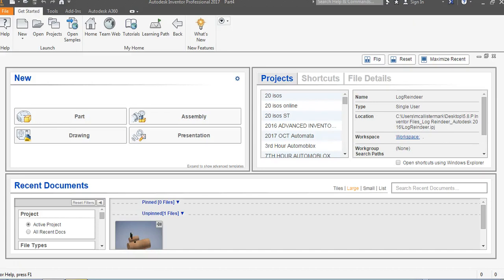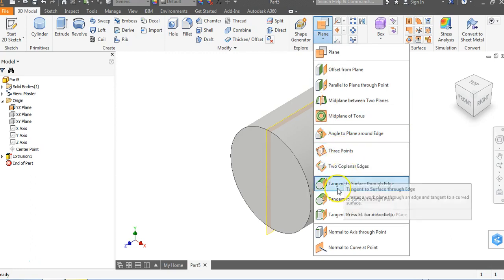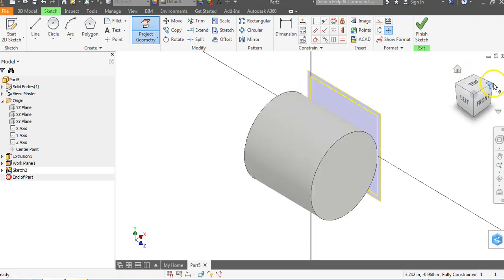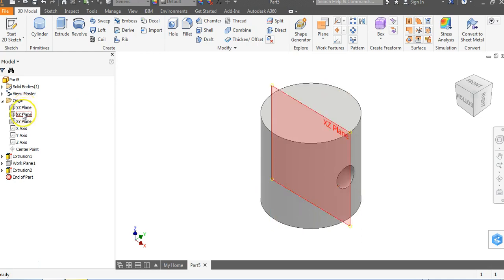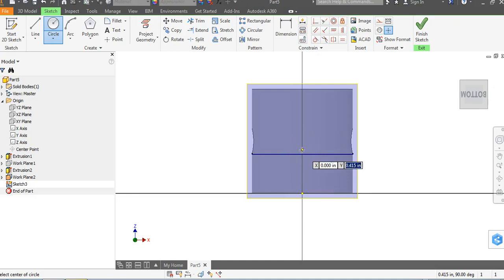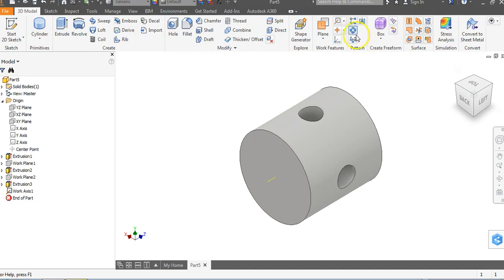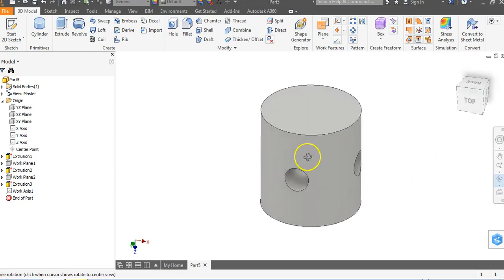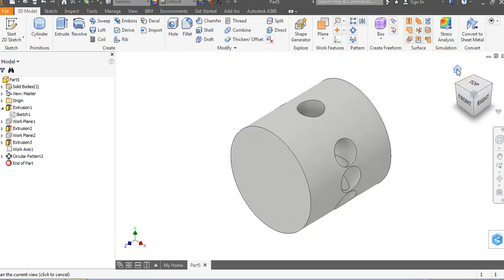Autodesk Inventor - Work Plane Tangent To Surface & Parallel To Plane & Circular Pattern of Features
Work Plane Tangent To Surface and Parallel To Plane and Circular Pattern of Features In Autodesk Inventor